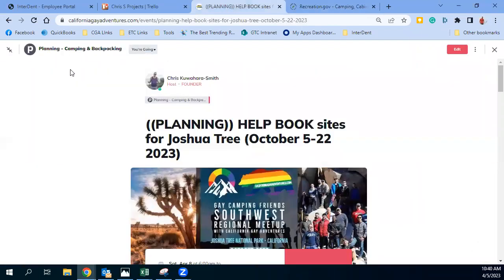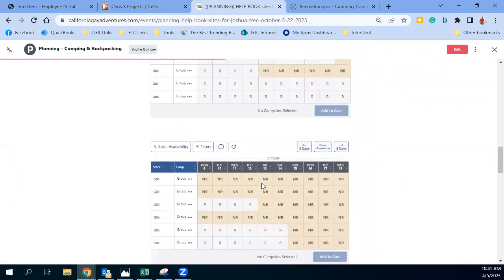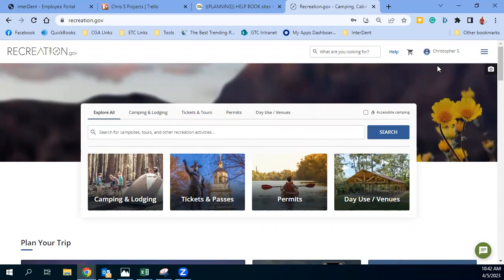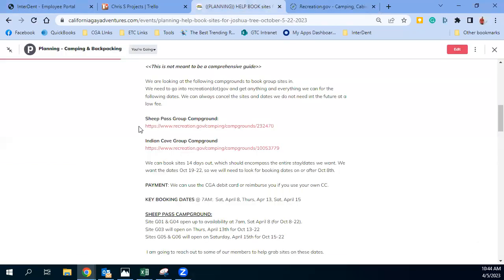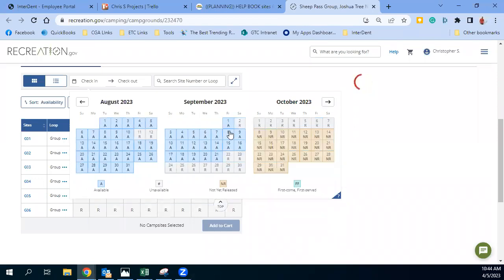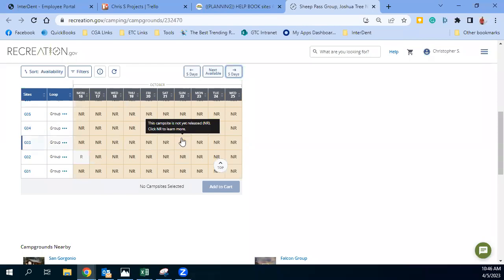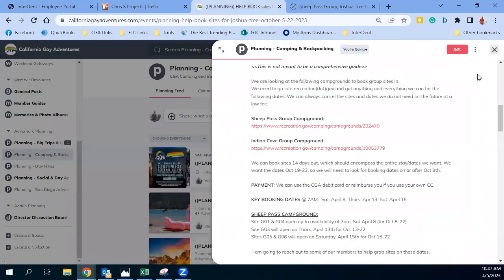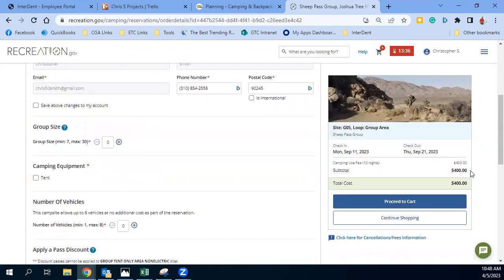How to book on Recreation(dot)gov